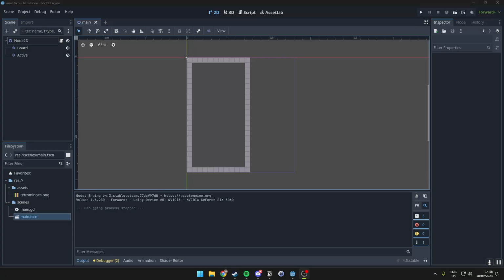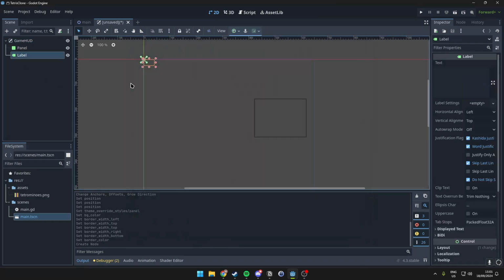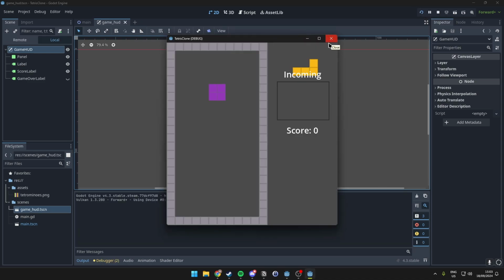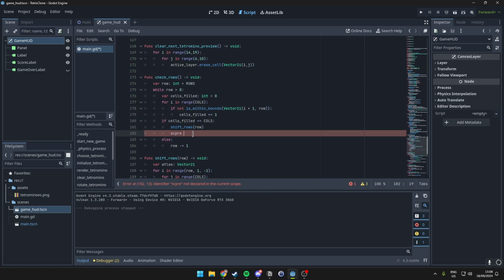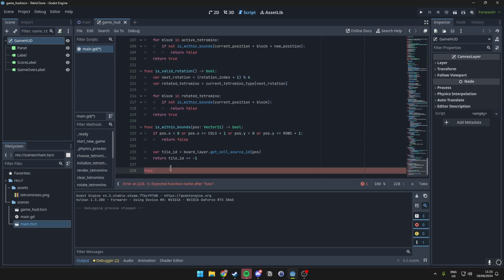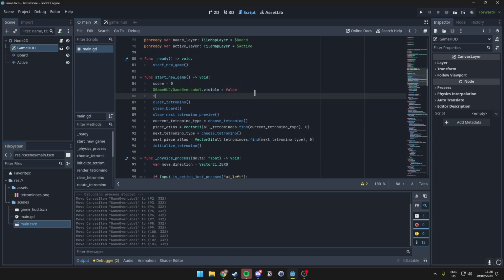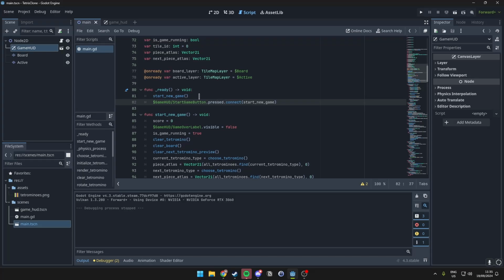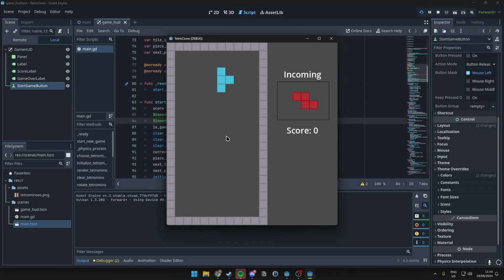Remaking Tetris In Godot: HUD and Game Over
🧱 Learn How to Make Tetris in Godot Engine | Part 5 of 8 | Beginner-Friendly Tutorial Series
Dive into the world of game development with our comprehensive Tetris tutorial using Godot Engine! This video will be part 5 of an 8-part series perfect for both beginners and intermediate developers looking to enhance their skills.

In this Godot video we will be taking a look at how to create our own HUD, and how we can make a Game Over screen when we lose, and lastly we will be able to start a new Tetris game.

⭐️ Contents ⭐️
(00:00) Intro
(00:35) Designing the HUD
(05:52) Score functionality
(08:21) Game over functionality
(14:15) Starting new game functionality
(17:50) Outro